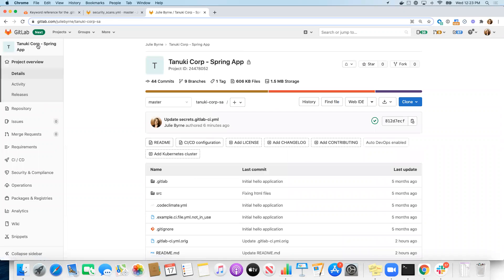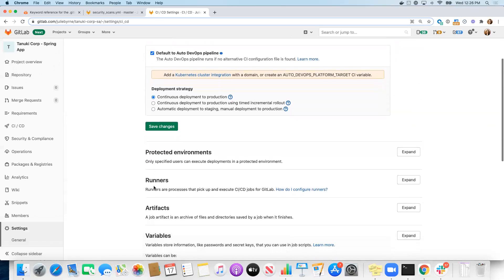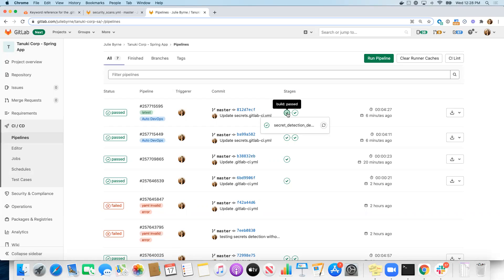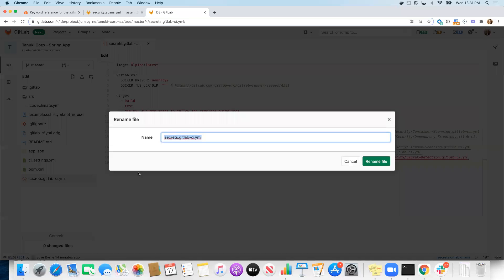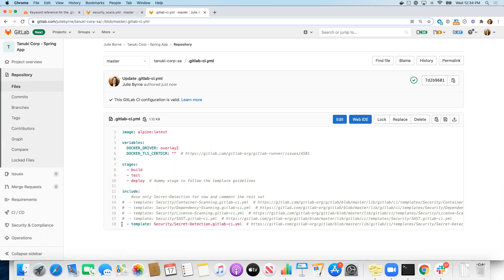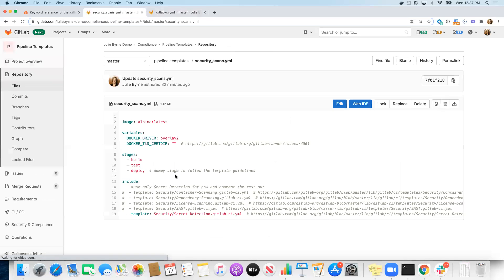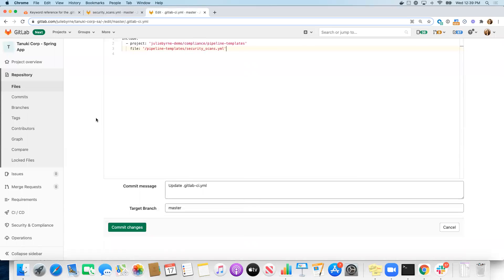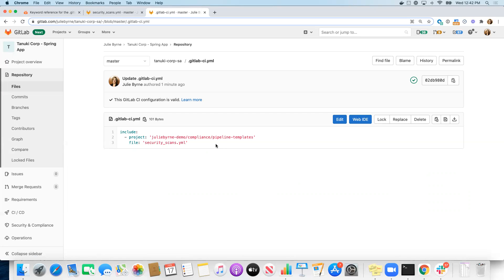First Steps for Customizing Auto Devops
This video discusses the standard Auto DevOps pipeline, how to disable test jobs via variables (e.g. SAST_DISABLED), how to utilize individual Auto DevOps job templates in a custom pipeline, and how to create centralized pipeline templates that teams can consume in their own projects.